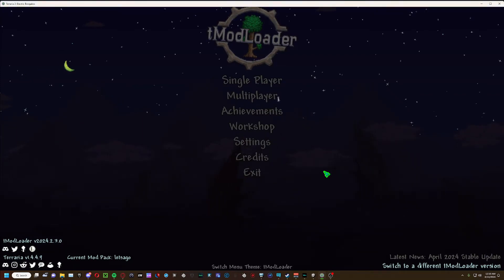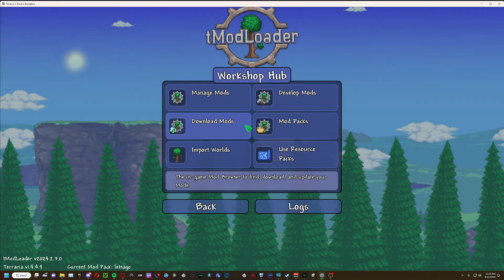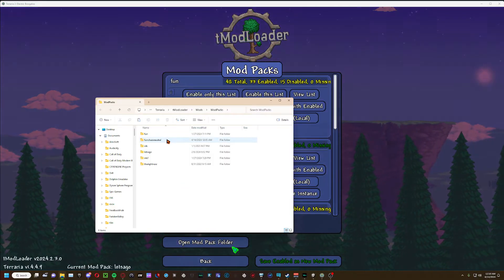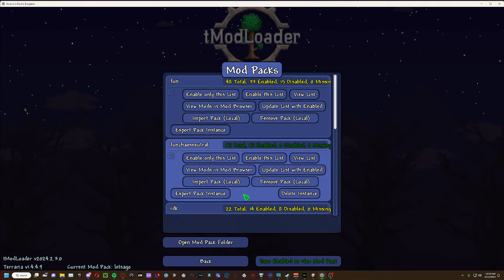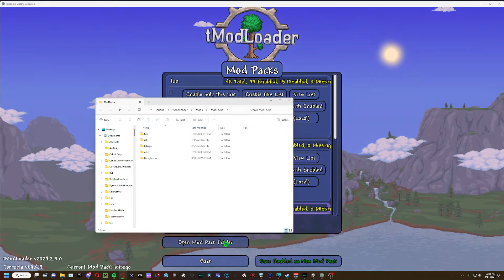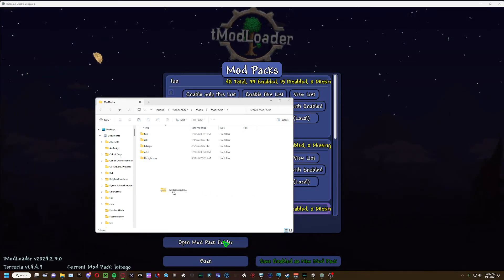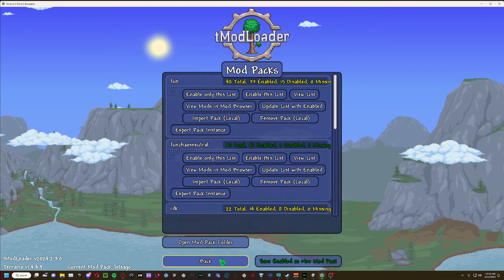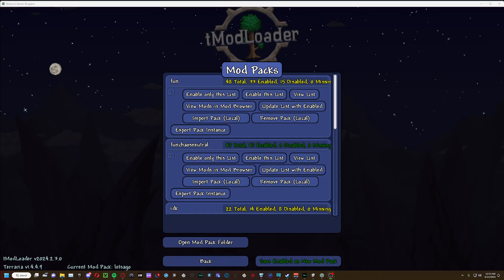tmodloader tutorial how I send and import a tmodloader modpack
I believe this is how you are supposed to send terraria modpack to your friends